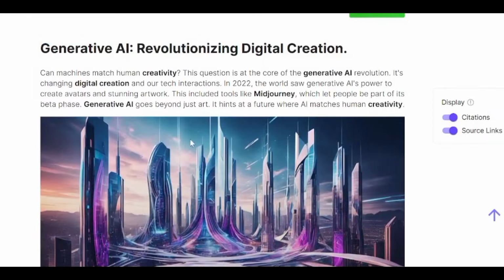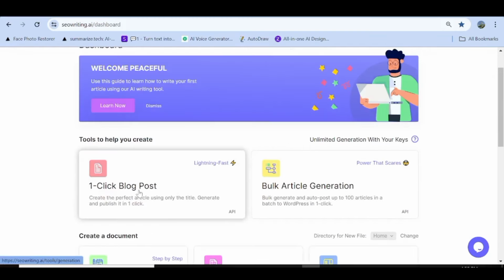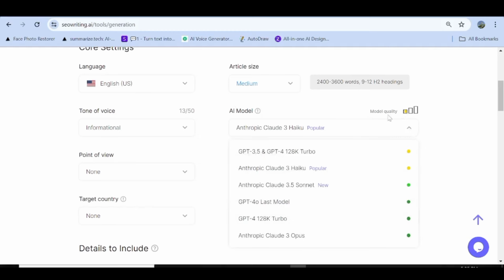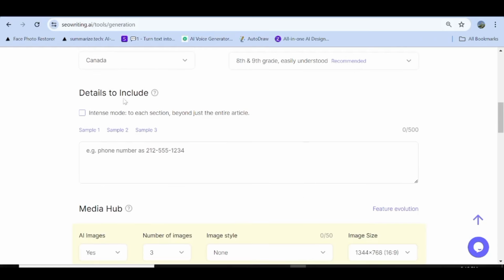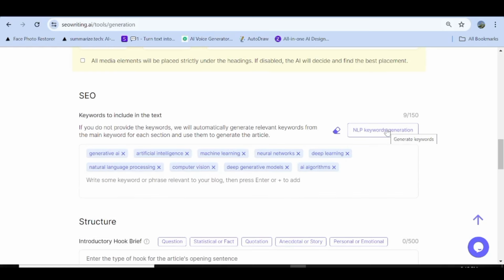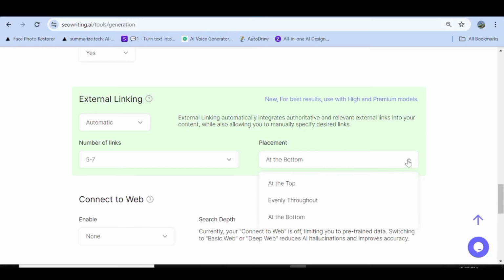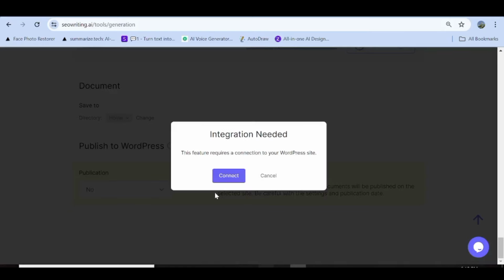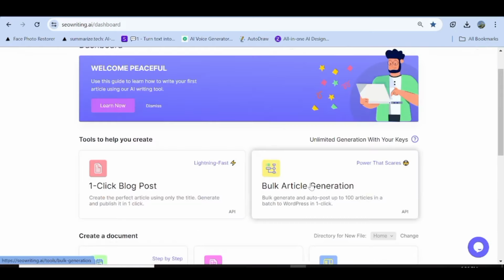Create Quality Blog Posts With AI In A Few Clicks | Blogging With AI | SEOWriting.AI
In this video, you'll learn how to create high-quality blog posts using AI tools that can bypass AI detection tests effortlessly. We'll walk you through step-by-step instructions, showcasing powerful AI writing tools, tips for optimizing content, and techniques to ensure your posts pass as human-written. Perfect for bloggers and content creators looking to save time while maintaining top-notch quality. Watch now to transform your blogging workflow in just a few minutes!

USEFUL TOOLS